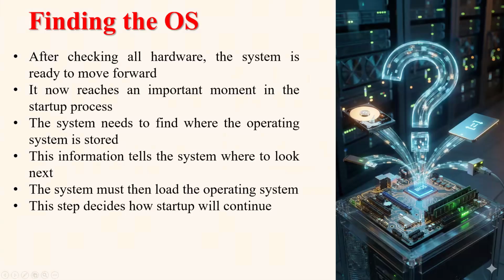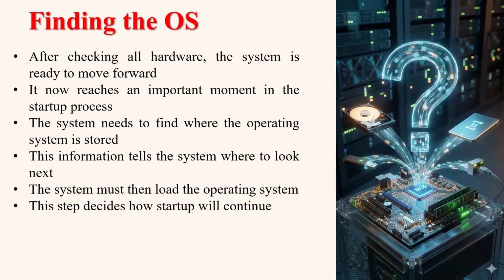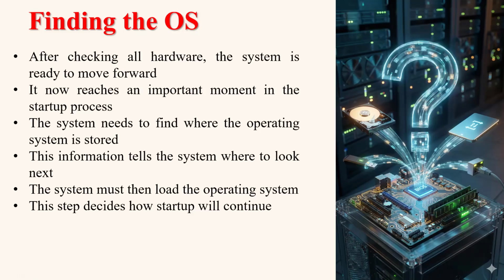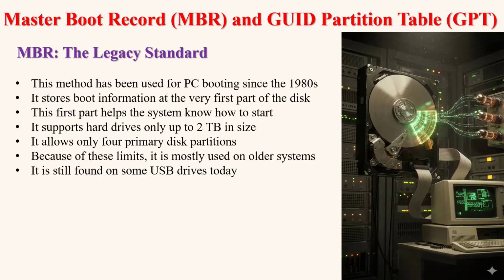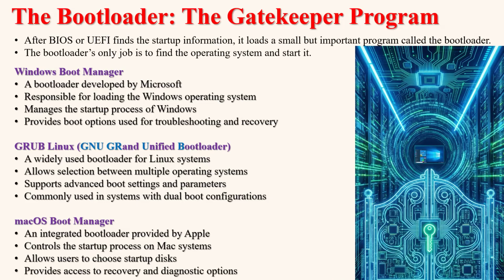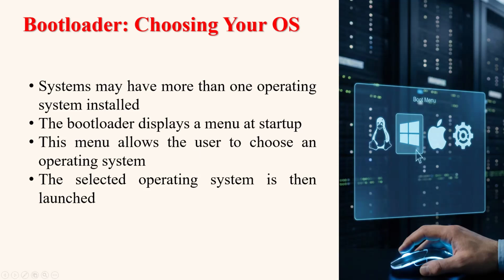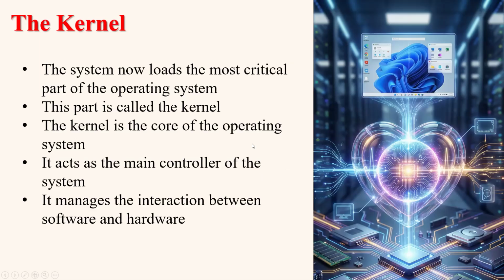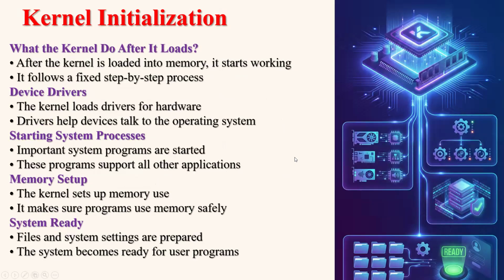Boot Loader and Kernel